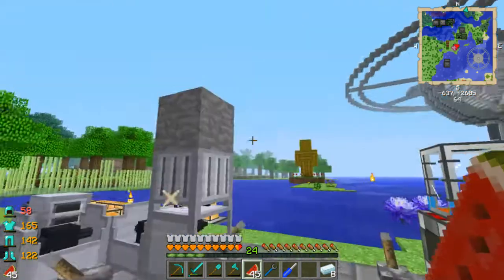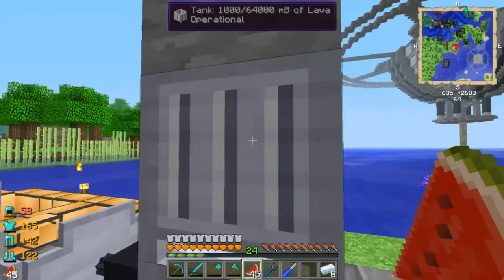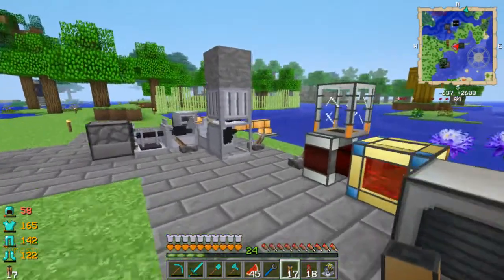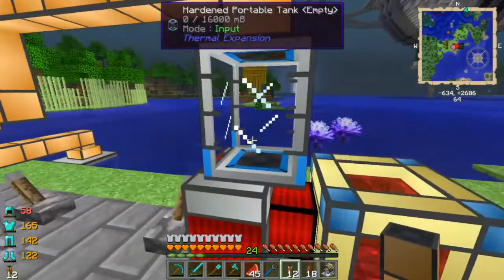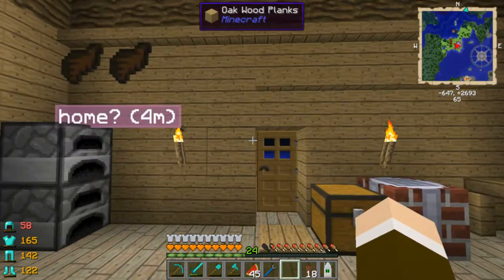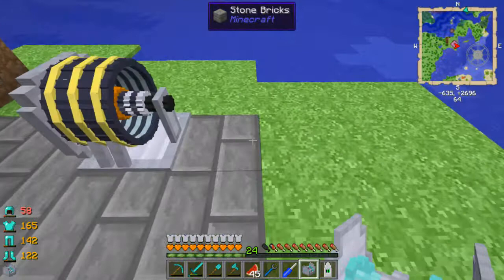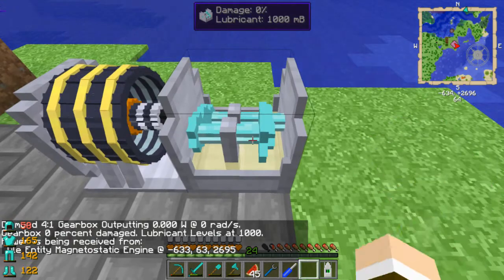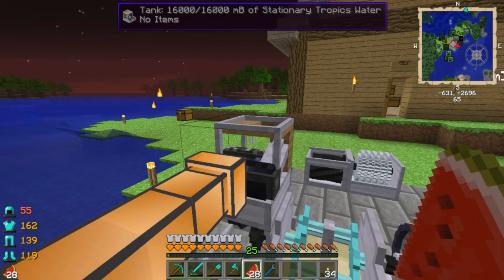Minecraft S3 Horizons pack Ep 14: Extractor setup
Ep 14

Today I finally setup my extractor after building a grinder, magnetostatic engine and a 4:1 gearbox.

Minecraft series 3. Now using the Horizons modpack on the feed the beast launcher.